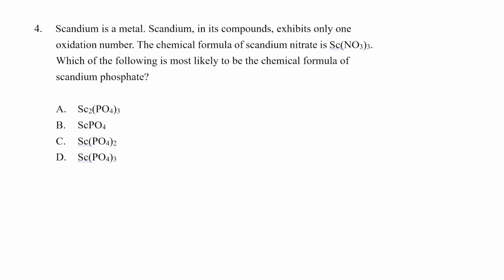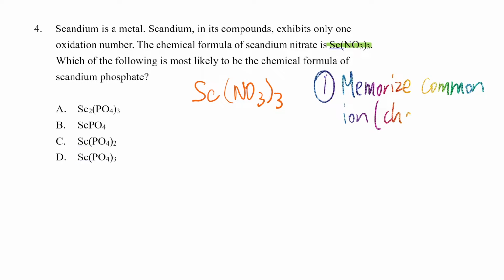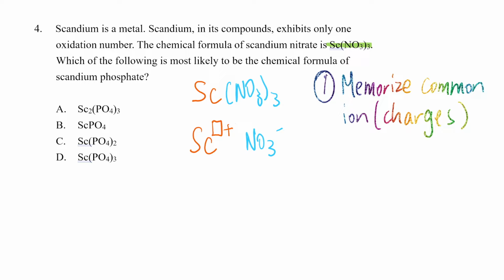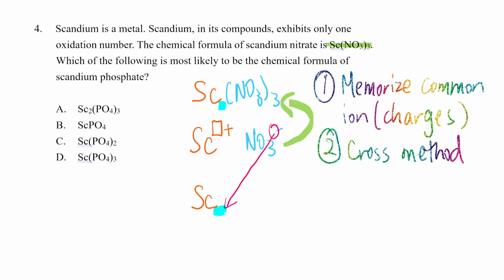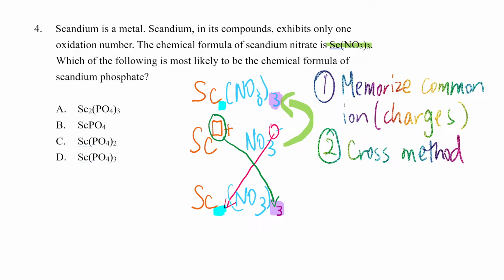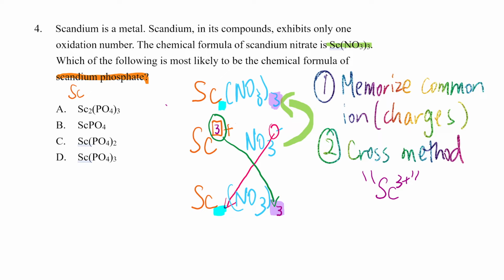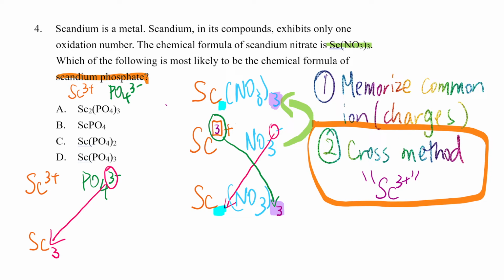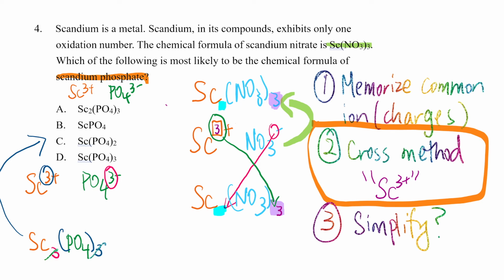2013 CHEM DSE Paper 1A Q.4 (MC)